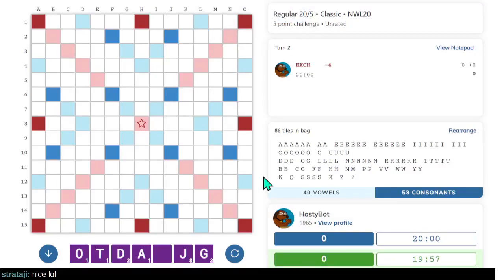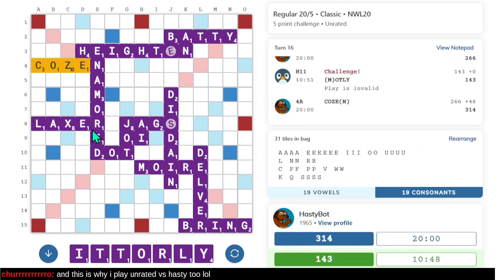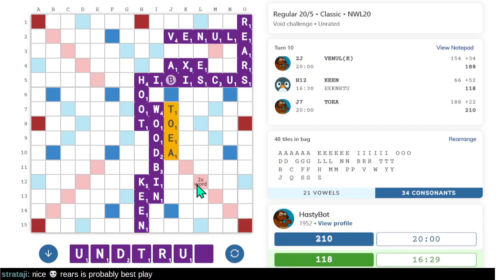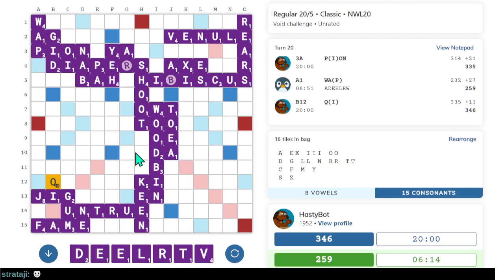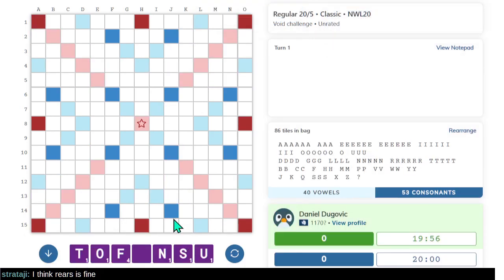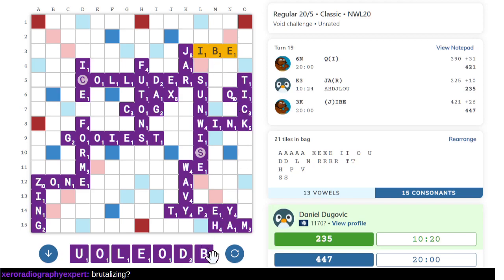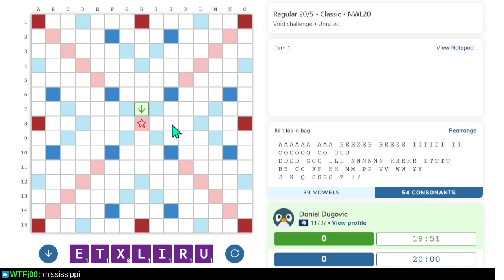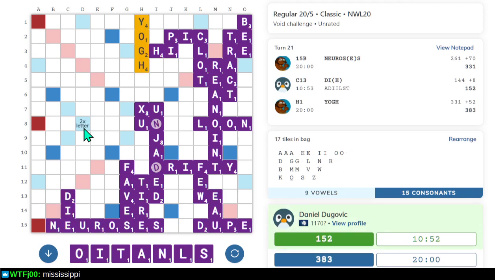Crushing HastyBot on Woogles.io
A journey of a thousand miles begins with a single step, unless you ride the bus.